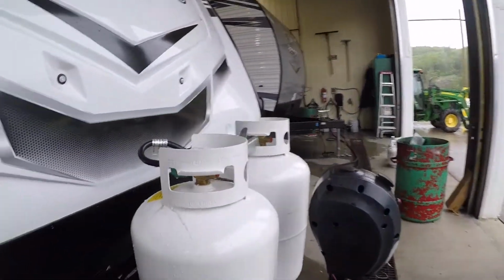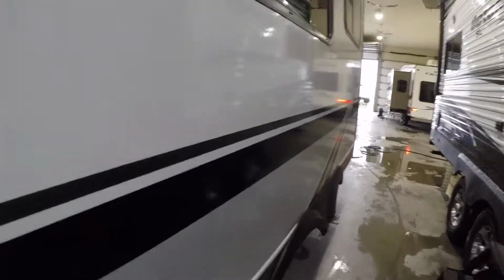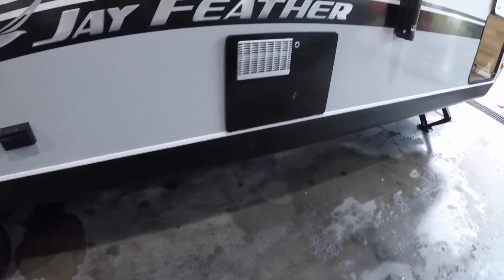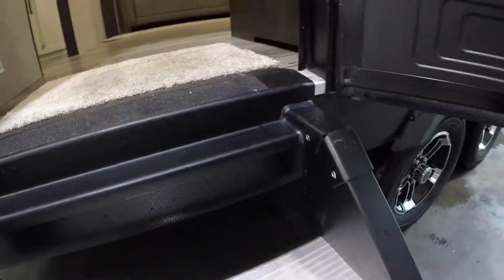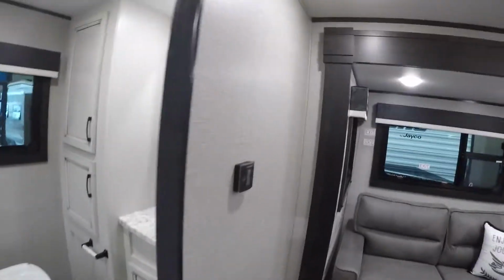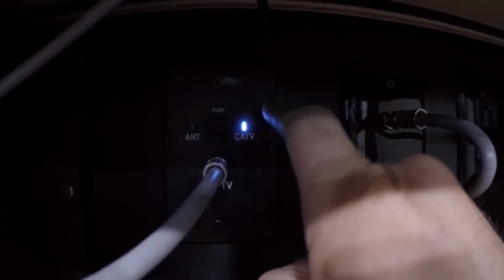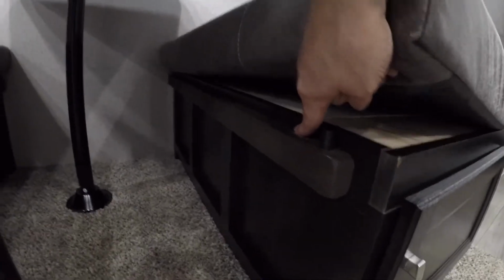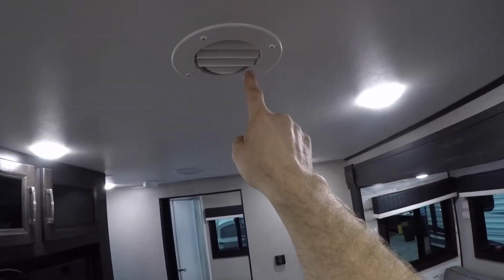2020 Jayco Jay Feather 25RB Orientation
Walk through this 2020 Jayco Jay Feather 25RB and learn about some of the amazing features and how to use your new Travel Trailer.
Come check us out at our Dealership today!
Christie’s RV - 9 Trout Lake Road, Aweres Twp. Sault Ste. Marie Ontario, P6A 0E4
or call toll free 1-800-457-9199 for any questions you have.